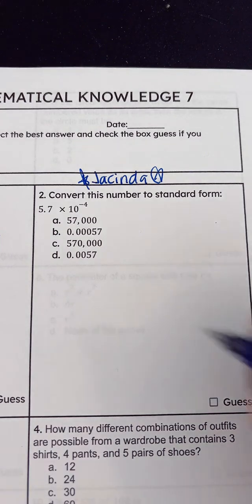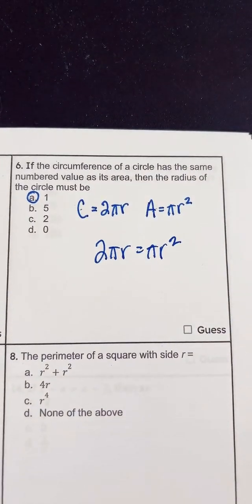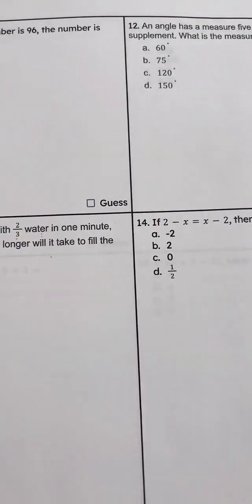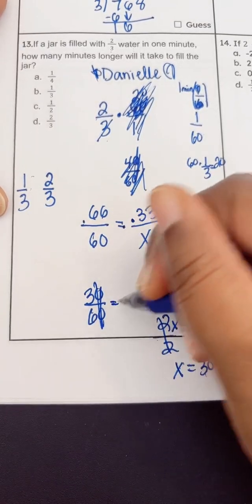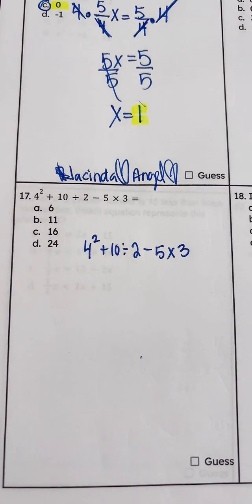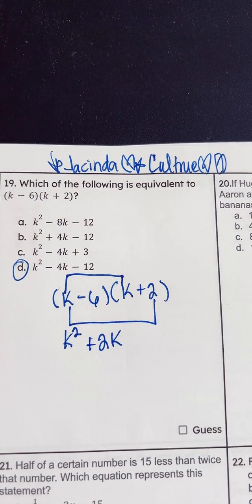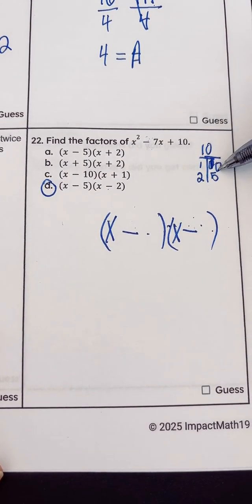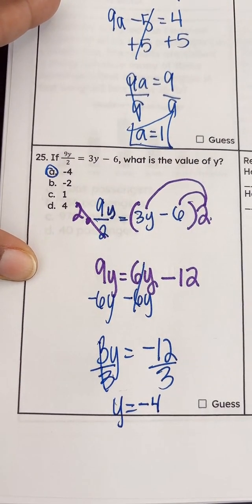ASVAB- MAthematical Knowledge 7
If you're preparing for the ASVAB and want to boost your Mathematical Knowledge score, you're in the right place! This channel is dedicated to live ASVAB math walkthroughs, step-by-step solutions, test-taking tips, and clear explanations designed to make tough concepts finally click.

TUTORING: Impactmath19.com

Whether you're just starting or aiming to raise your line score, my livestreams will help you:
✅ Master key math topics
✅ Build confidence with real ASVAB-style problems
✅ Learn fast strategies to solve questions under pressure
✅ Stay motivated and consistent in your study routine

Join the community, ask questions live, and level up your math skills for the U.S. Military Entrance Exam. Let’s work together to get you the score—and the job—you want!

Let’s get that ASVAB score up! 💪📚🇺🇸